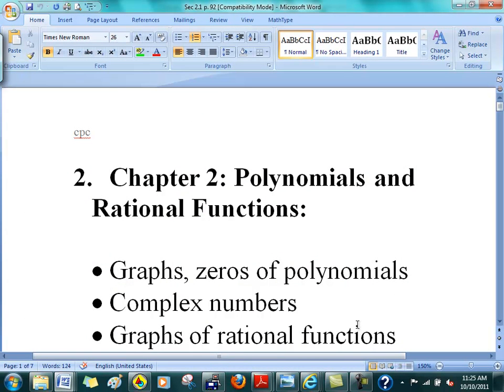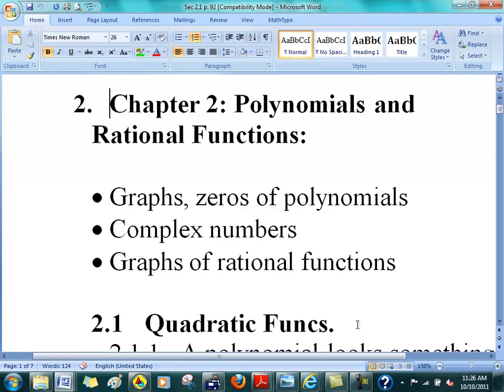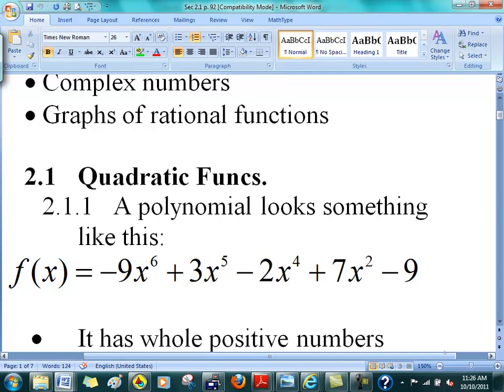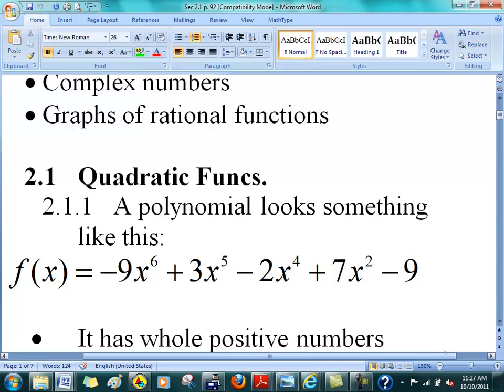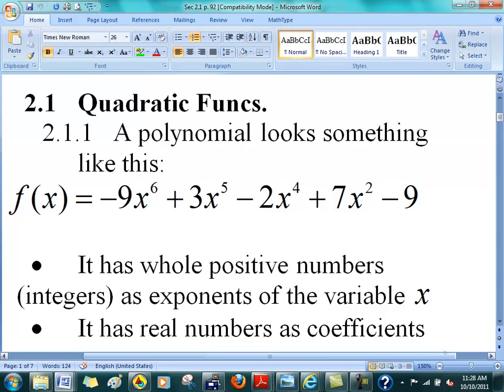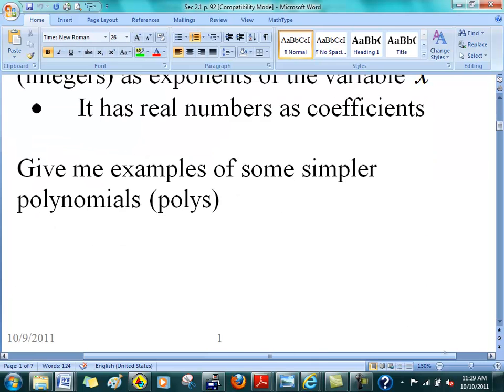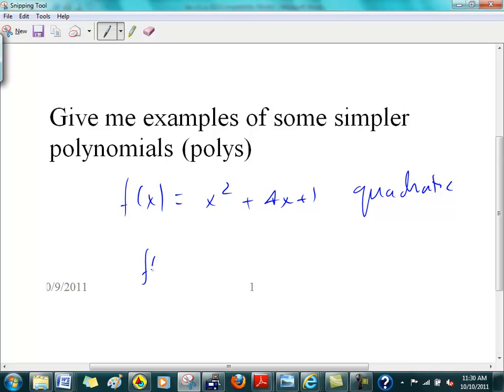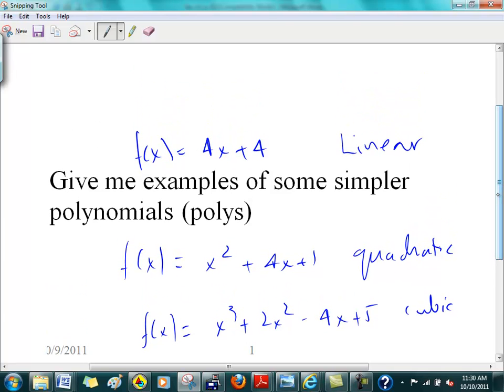2.1.1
Quadratic funcs